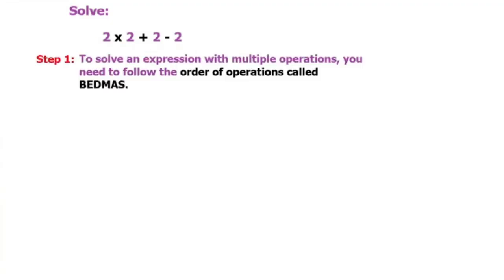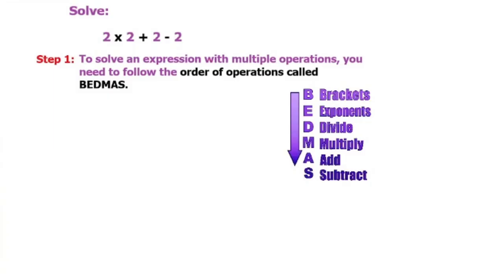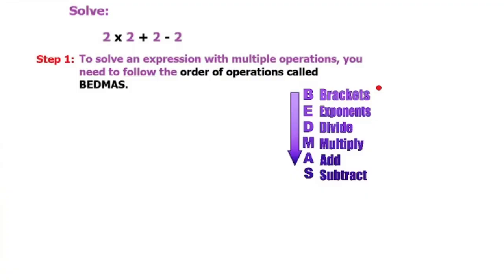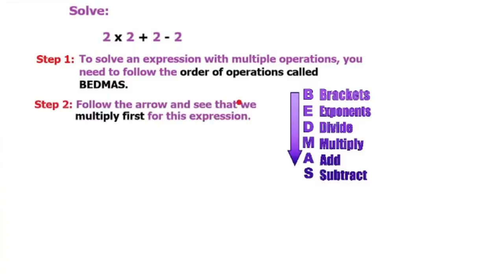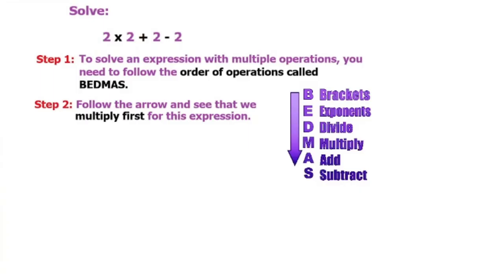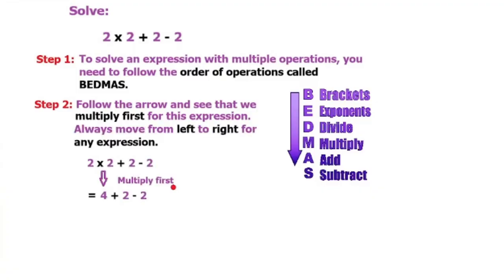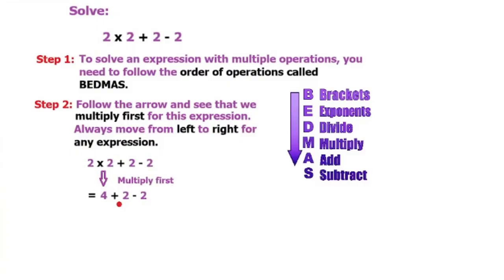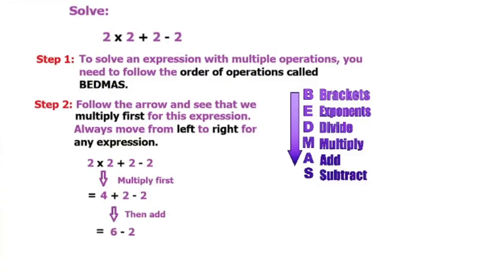Solve Using Order of Operations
Grade 5 Welcome to Solve Using Order of Operations! If you're trying to learn how to Solve Using Order of Operations, you're in the right place.
Whether you're brand new to this topic or just need a quick refresher, Solve Using Order of Operations, walks you through clear examples and step‑by‑step explanations to help you master Solving Using Order of Operations.